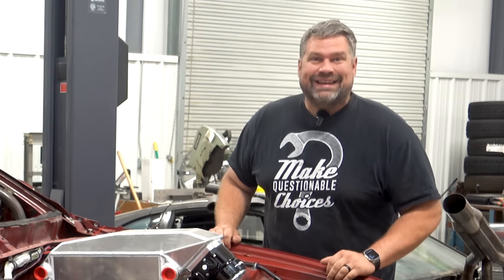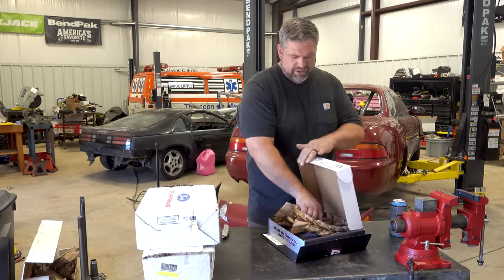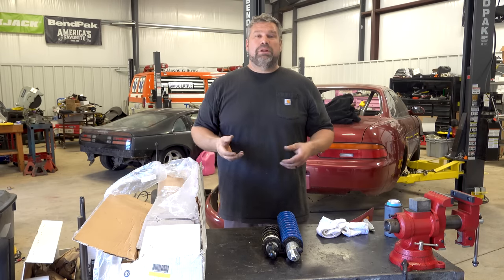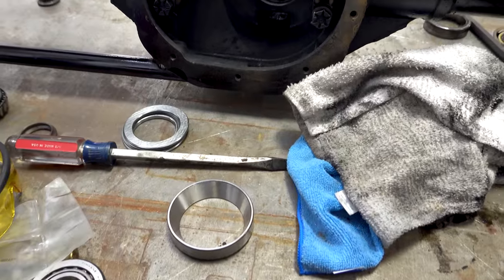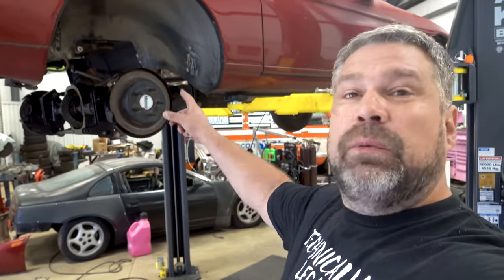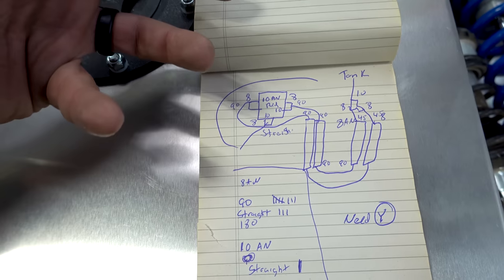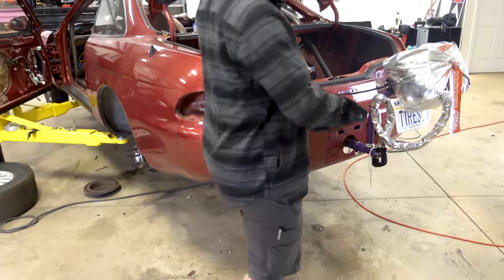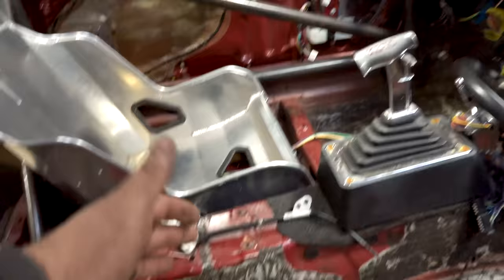Don't Do This With Your Drag Car. 1,000HP Lexus Drag Race Build Major Progress!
Today Jared continues working on the Lexus project to prepare for the showdown against the PFI Speed team and the Freedom Civic. After falling way behind on the project he calls in some help to get back on track.